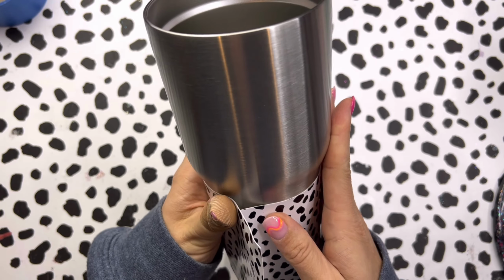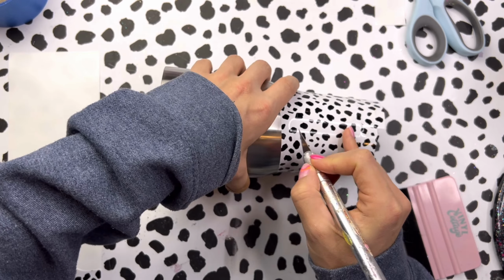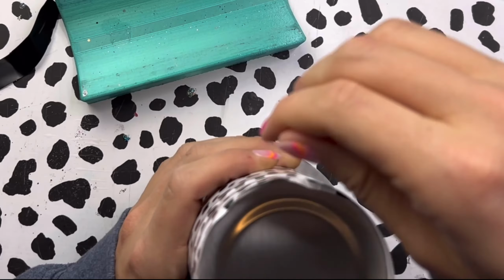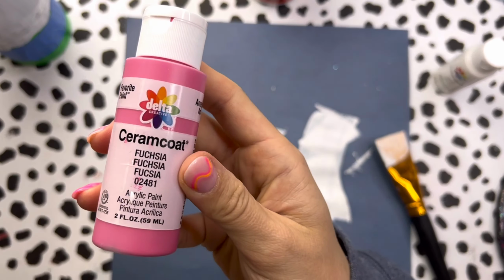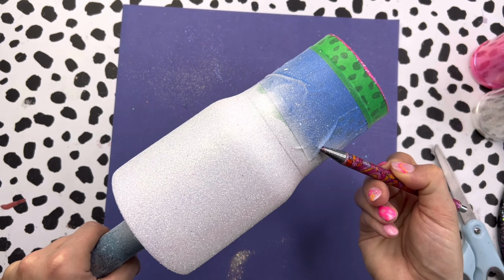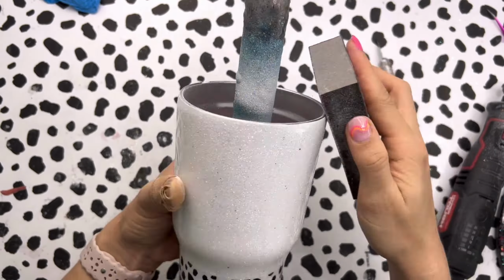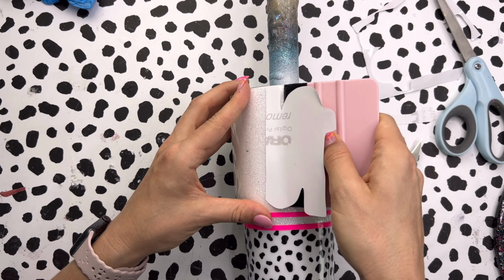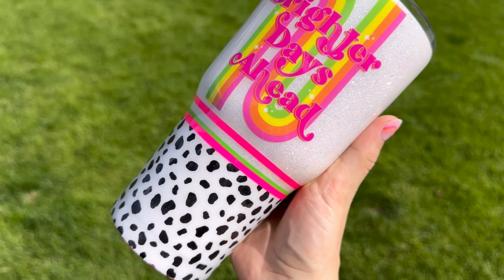My Friends Do My Voiceover - Retro Tumbler Tutorial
In this video, a couple of my friends & I decided to take over each others channels and do each other’s voiceovers. We had a ton of fun making these videos and I hope you enjoy them!

🎨 TUTORIAL SUPPLY LIST:

👉🏼 Tumblers: 30 oz. Traditional
Craft Haven

👉🏼 Artist Cure Epoxy
Flynn Sisters Supply Shop

👉🏼 Brighter Days Ahead Stickercal
BAMF Custom Creations

👉🏼 Hot Pink Vinyl

👉🏼 Lime Green Vinyl

👉🏼 Painters Tape Pack

👉🏼 CRAFT HAVEN
👉🏼 Save 10% with code MANIANDMAL

Save 10% with code MALLORY10

👉🏼 Amazon Storefront:

👉🏼 CRAFT CRATE
Save 10% with code MANI10